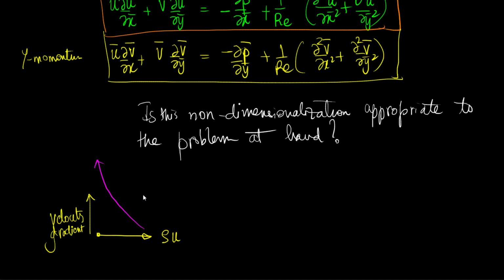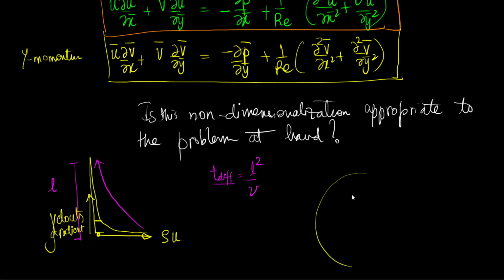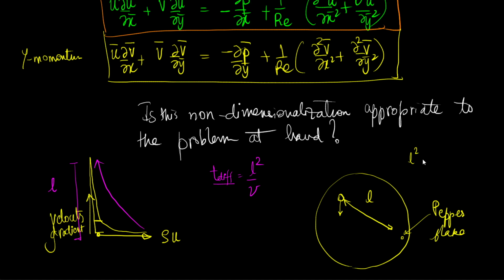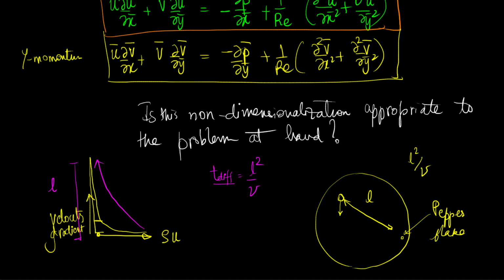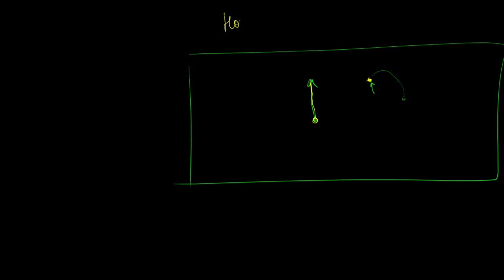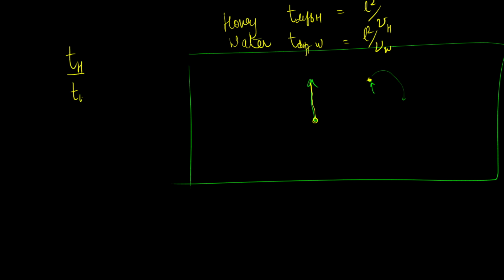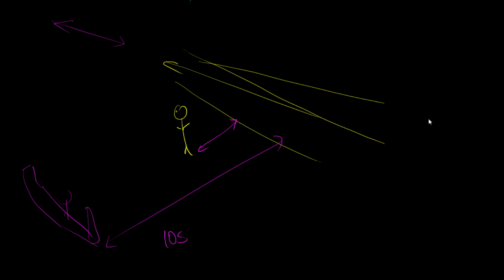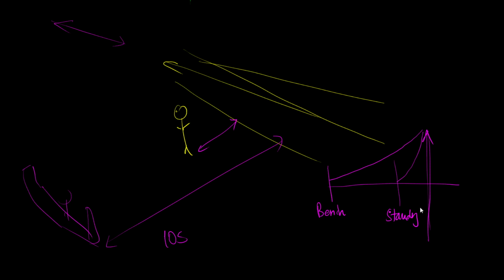2020 11 11 10 34 04 boundary layer momentum diffusion explanation